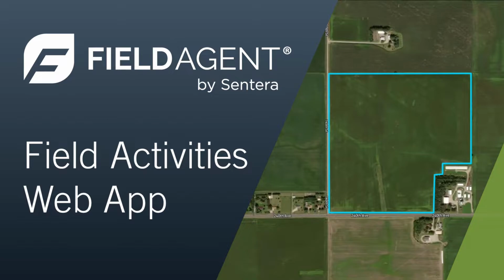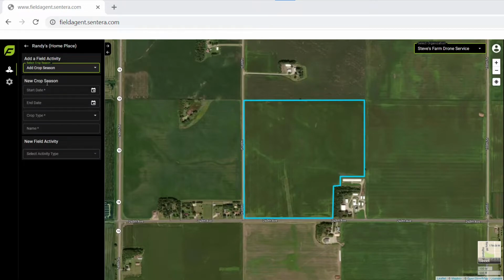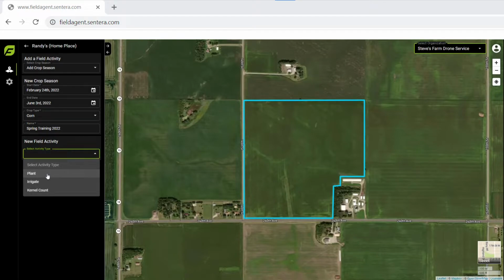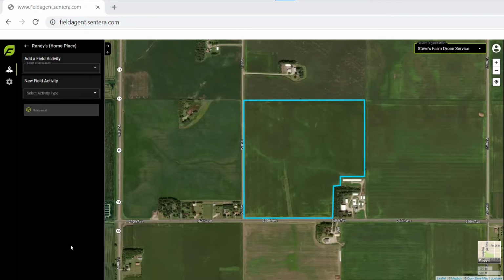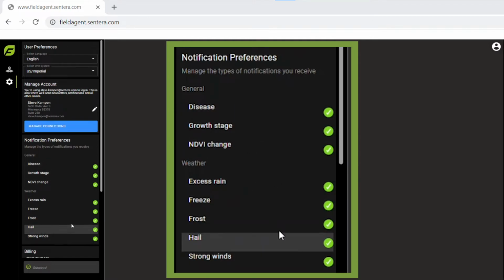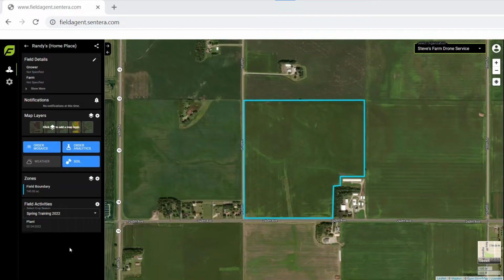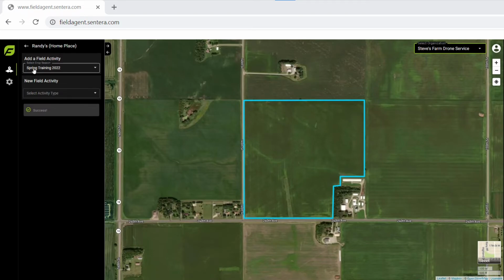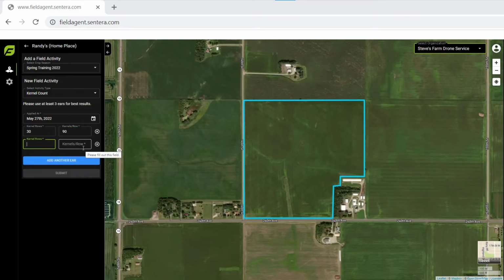FieldAgent Web Field Activities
How to create, document, monitor and utilize field activities throughout the growing season. Includes creating a crop season, planting and irrigation activities, notifications, and predictive yield with kernel count.

00:00 Intro
00:47 creating a crop season
02:03 planting field activity
03:08 notifications
04:22 irrigation field activity
05:02 predictive yield and kernel count